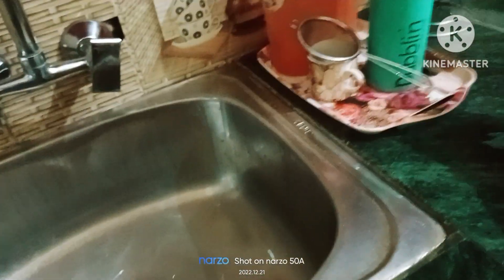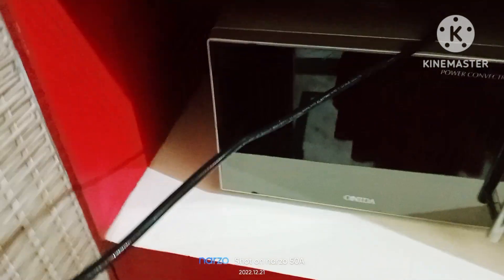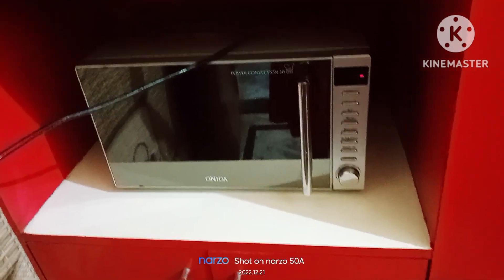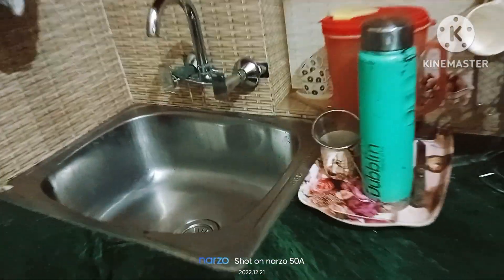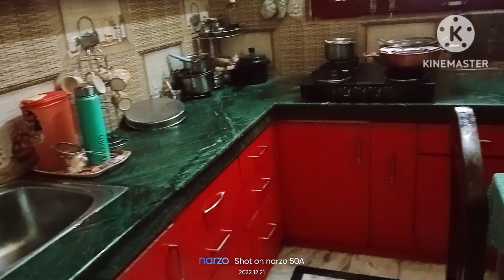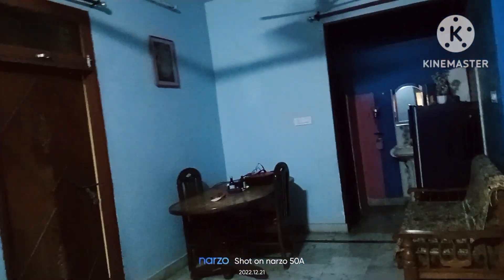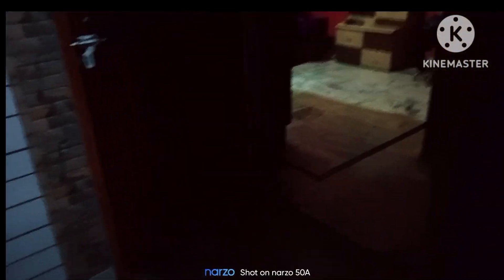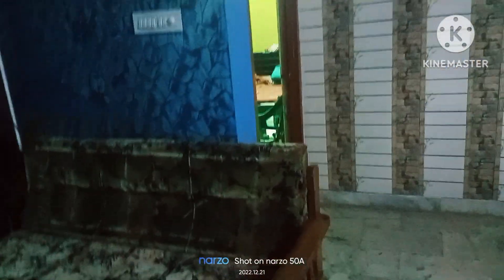🧑‍🎄 Ghar ke saman ko kara deepclean Bachke rahna re baba thand bahut h🧑‍🎄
Bachk rahana re baba thand bahut hai #
daily routine vlog
daily routine vlog
daily vlog
daily vlog
North Indian routine vlog
Indian blogger
Indian blogger
Indian routine
Indian routine
vlogging
vlogging
blogger
blogger
Anuradha Singh Anu
Anuradha Singh Anu
vlogging channel
vlogging channel